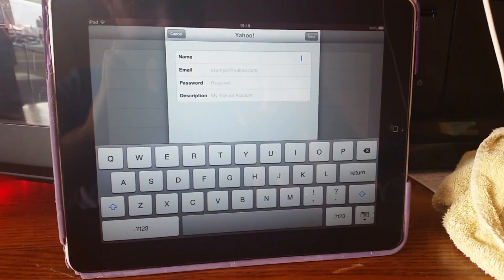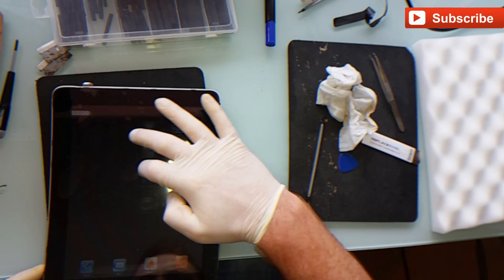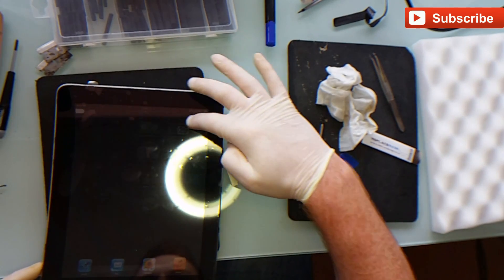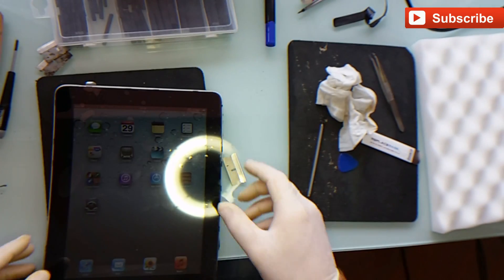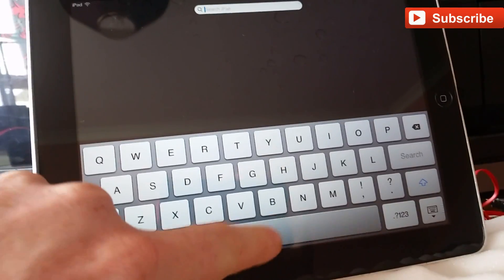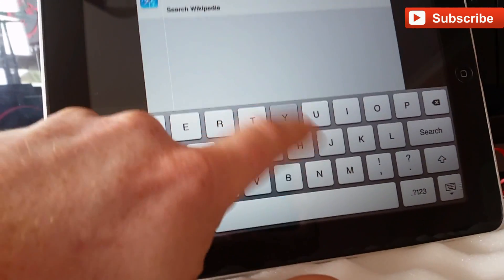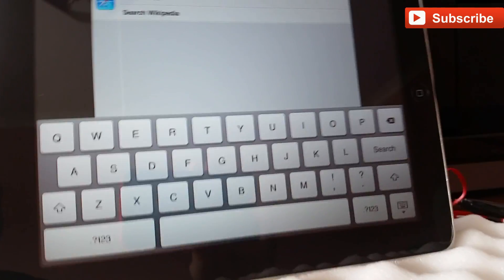iPad Ghost writing typing by itself Phantom Typing FIX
Try a reset first if that does not work try this, Rotate the screen to find the faulty area.